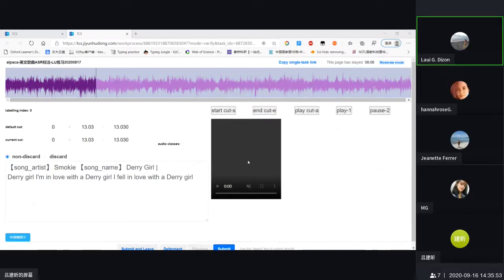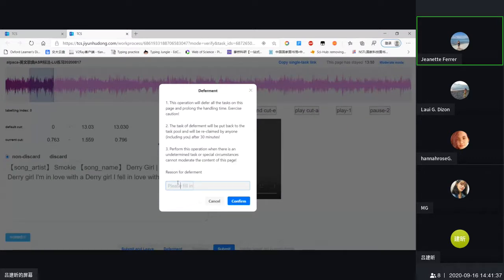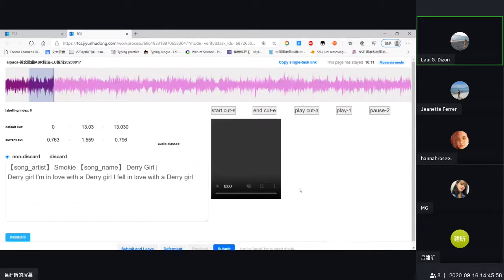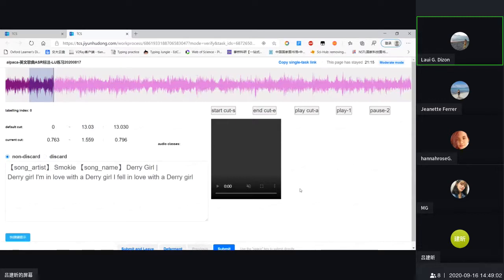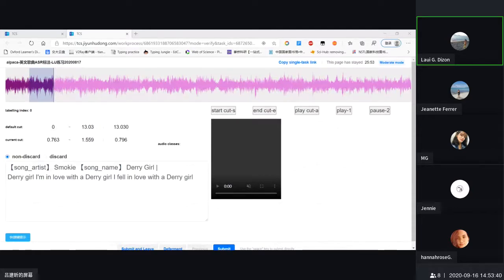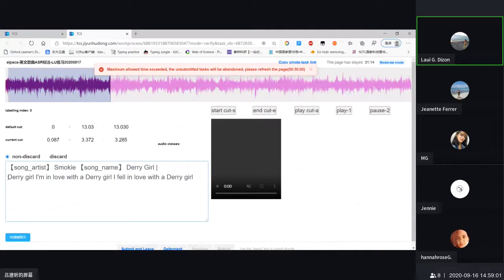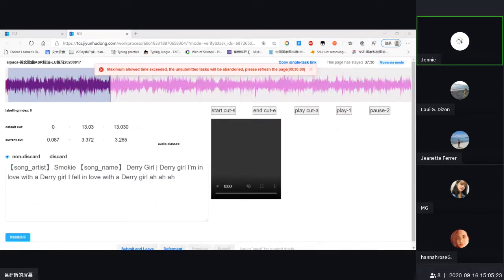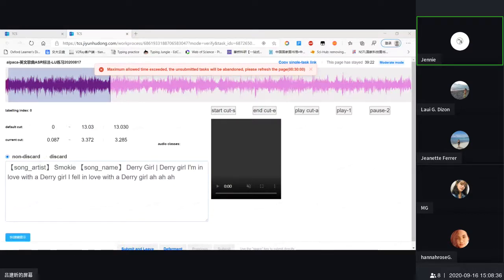English song 2